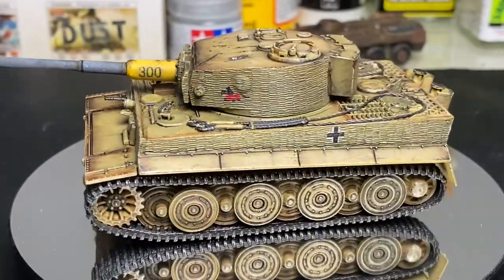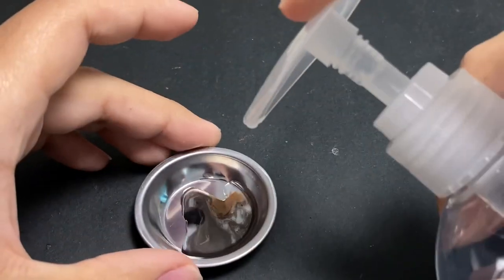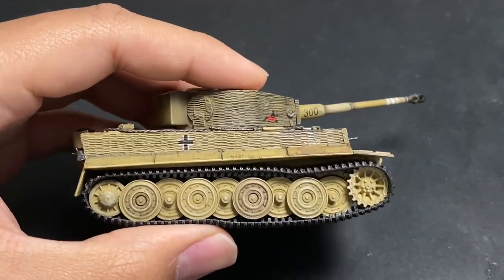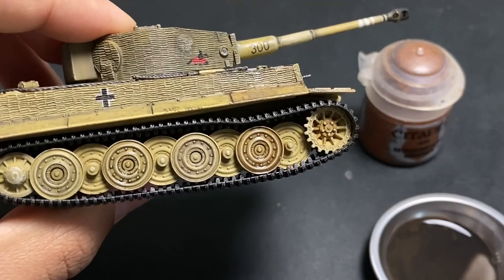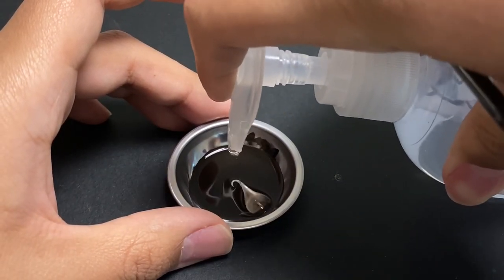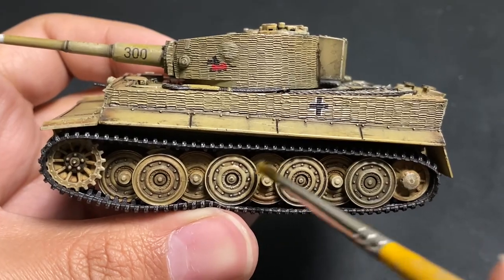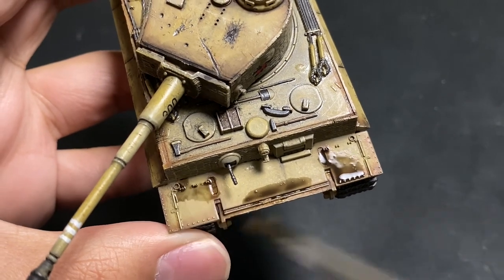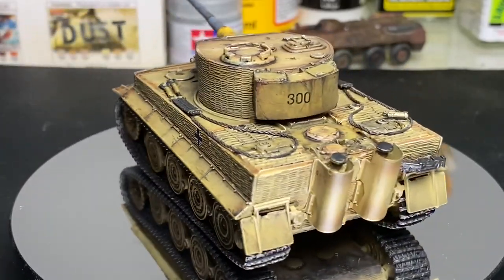How to create your own Acrylic Soap Wash!